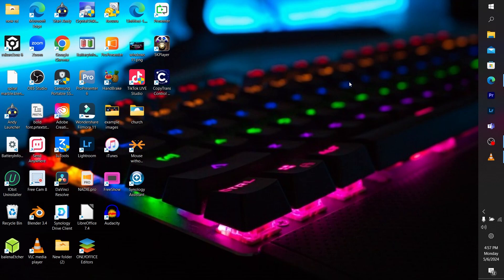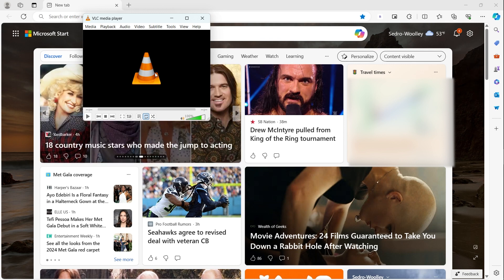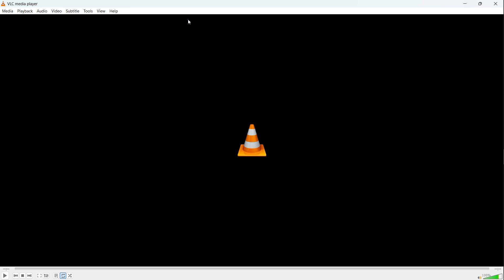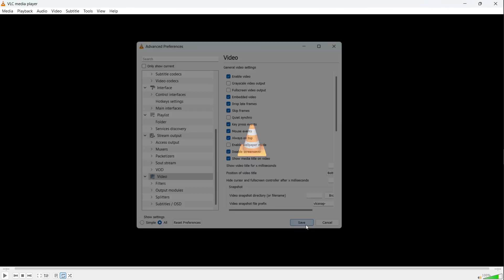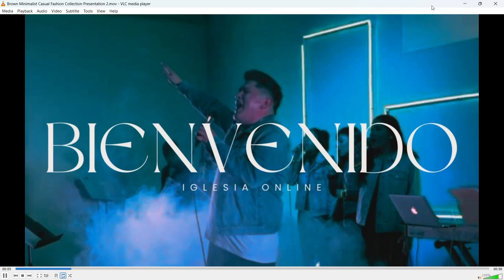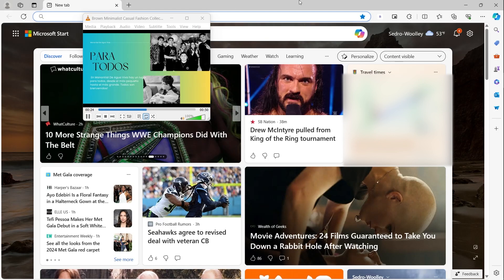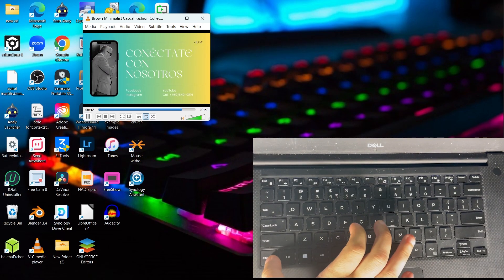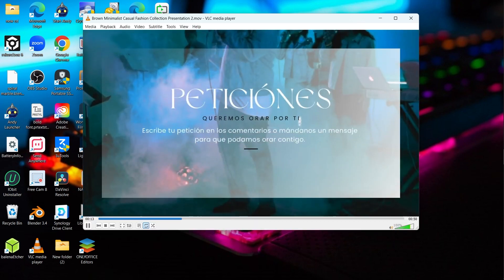Update on How to enable picture in picture for VLC media player